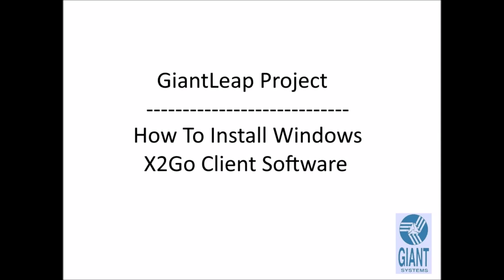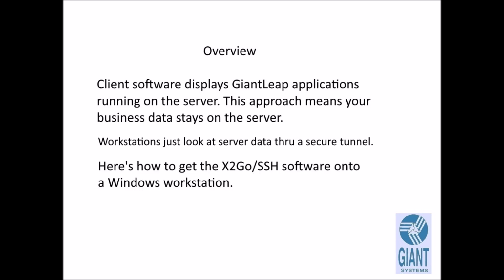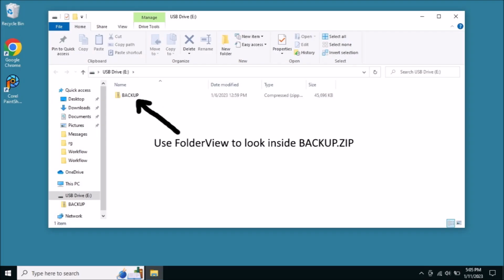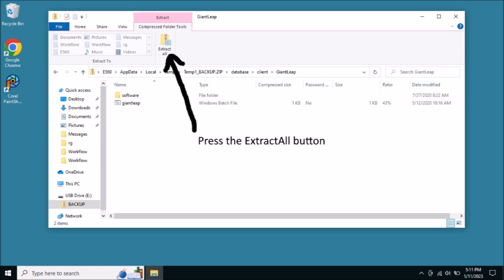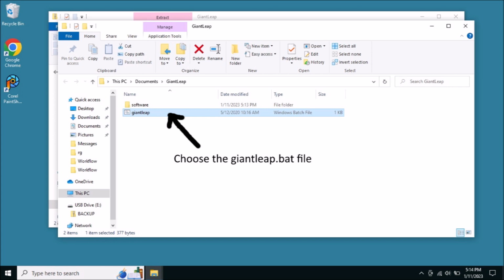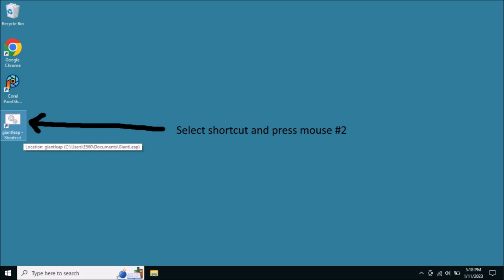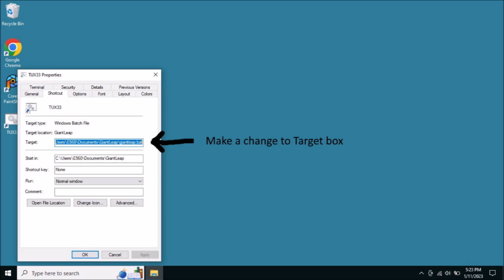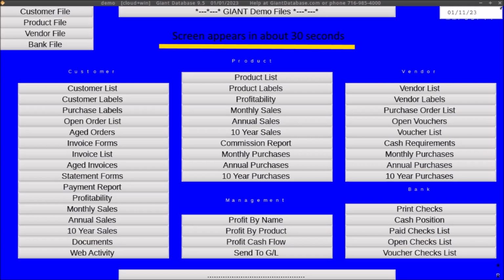GiantLeapTechnical 08A Install Windows Client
Mike talks about everyday setup of GiantLeap workstation connections to the server using a USB flash drive. This will transfer about 700 files to setup the SSH/X2Go software.